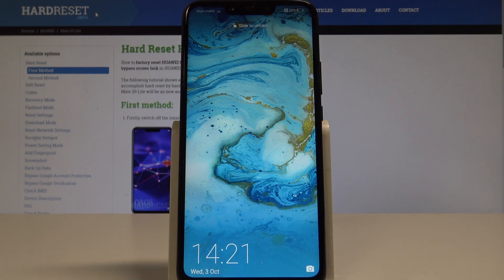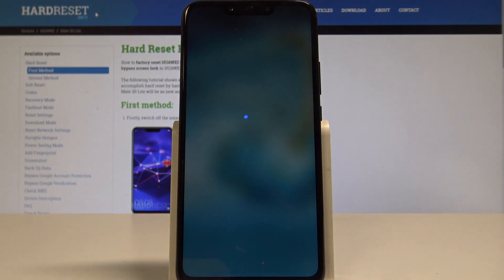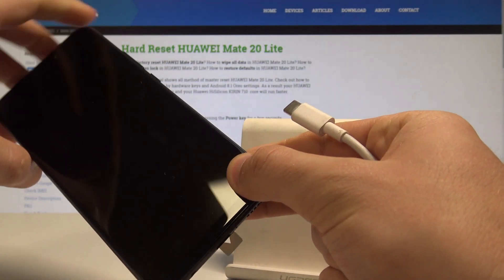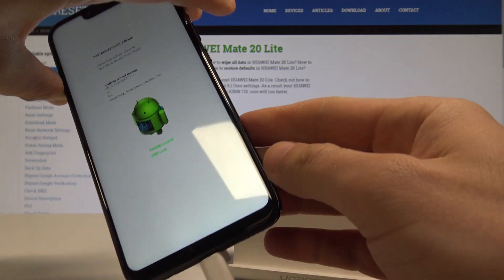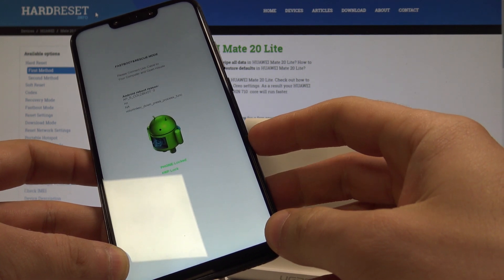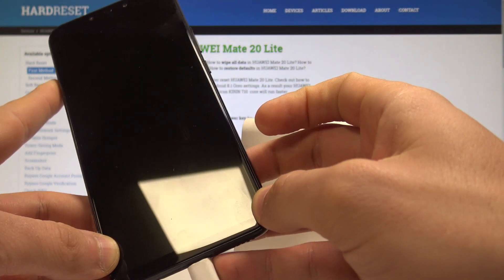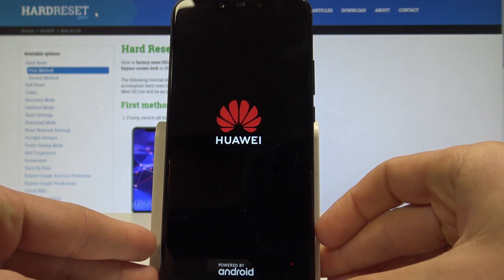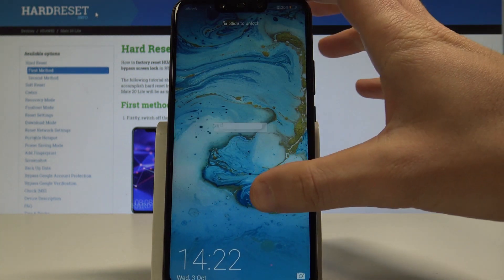How to Enter Fastboot Mode in HUAWEI Mate 20 Lite - Fastboot & Rescue Mode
How to open Fastboot and Rescue Mode in HUAWEI Mate 20 Lite? How to enter Fastboot & Rescue Mode in HUAWEI Mate 20 Lite? How to boot Fastboot & Rescue Mode in HUAWEI Mate 20 Lite? How to quit Fastboot & Rescue Mode in HUAWEI Mate 20 Lite? How to exit Fastboot Mode? How to boot into Fastboot Mode in HUAWEI Mate 20 Lite?

This tutorial shows you how to enter the Fastboot & Rescue Mode in HUAWEI Mate 20 Lite. Here you can check out how to exit the Fastboot Mode in HUAWEI Mate 20 Lite. In Fastboot & Rescue Mode you may read the FRP status of HUAWEI Mate 20 Lite. Let's use the EMUI Fastboot Mode.